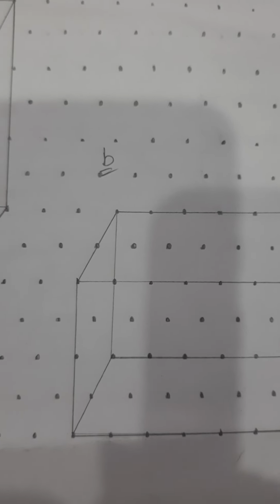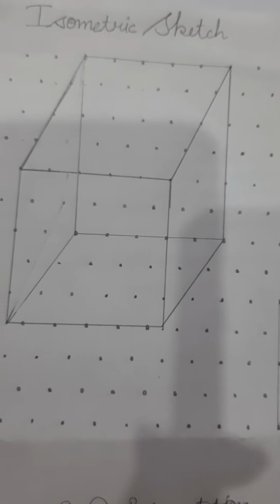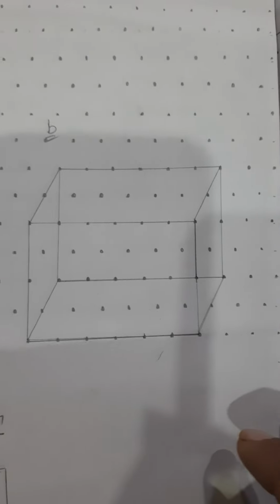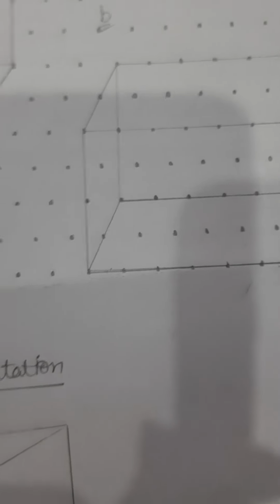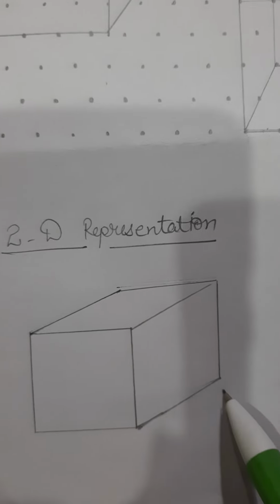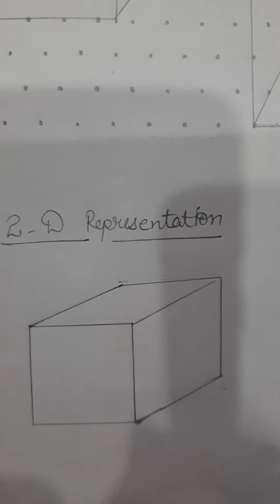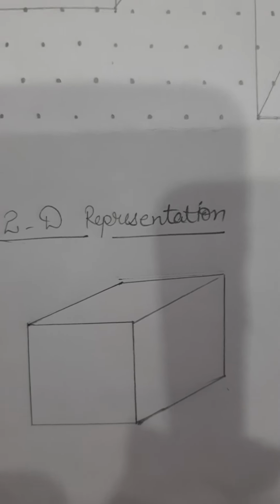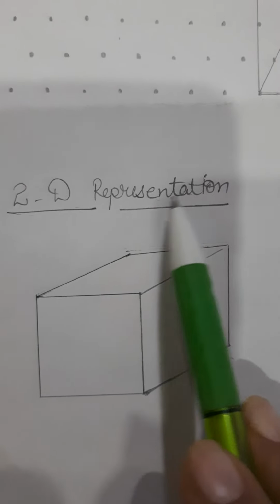Grade 7 Ch - 13 Visualising Solid Shapes (Exercise 13.2)